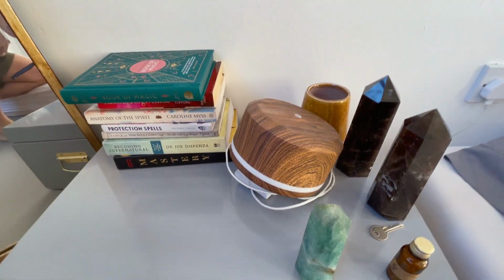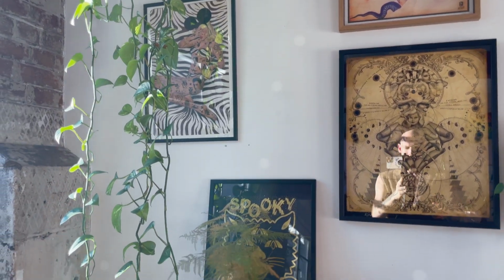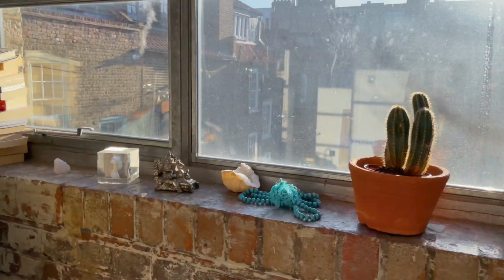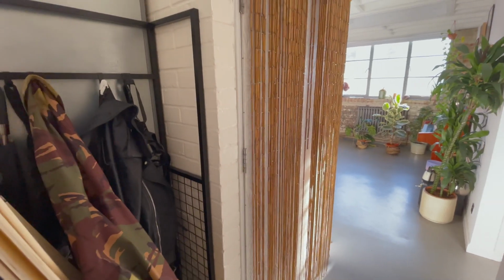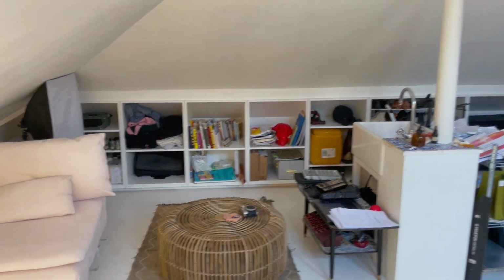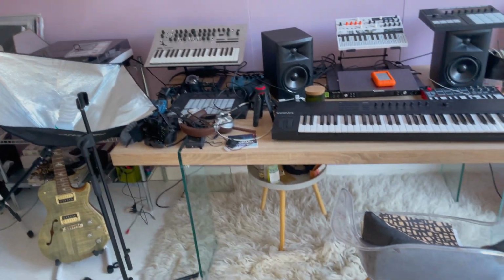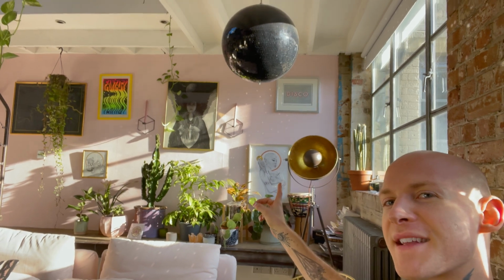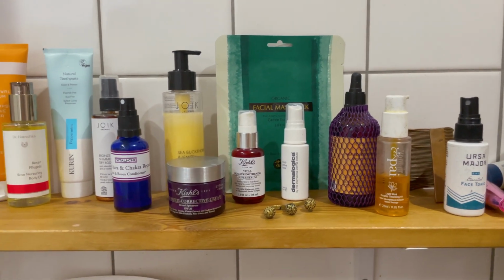LONDON Apartment TOUR | My LUXURY Loft 2021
Welcome to my luxury warehouse apartment in London Tour 2021!  I did an apartment tour when I moved in, but finally have settled in, and updated my place... so here you go!

Industrial Warehouse
Luxury Warehouse Apartment London
Luxury Warehouse Apartment Tour
Flat Tour 2021

All music in this video is my own, find it